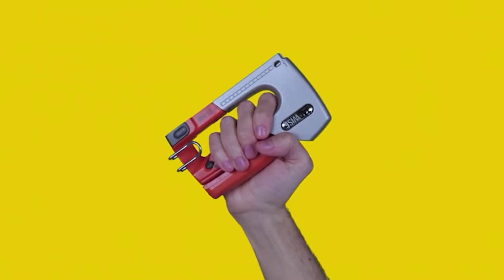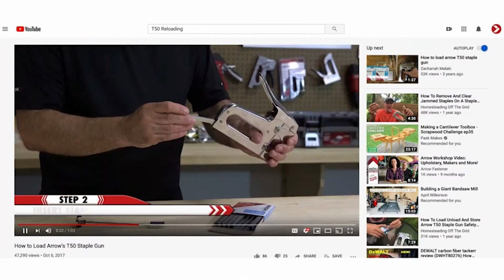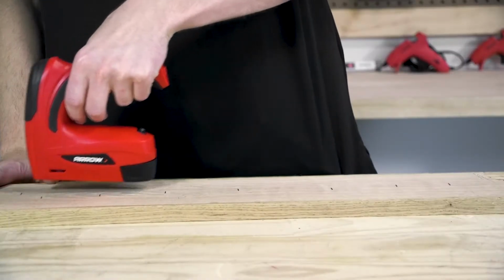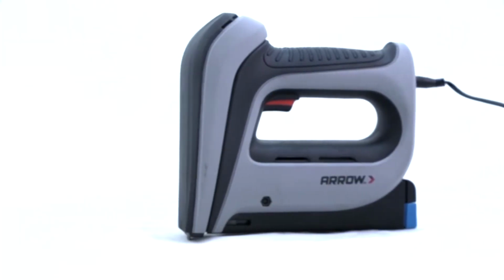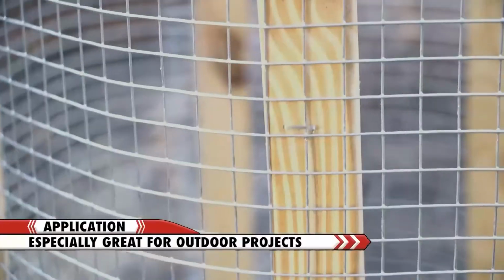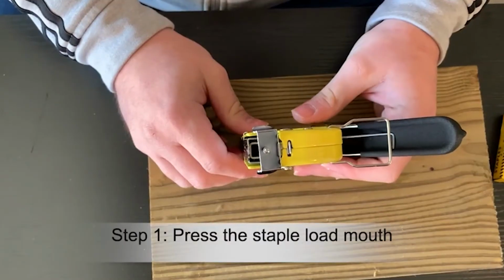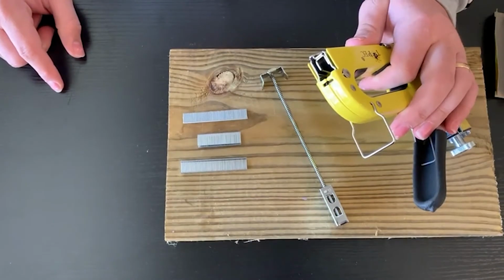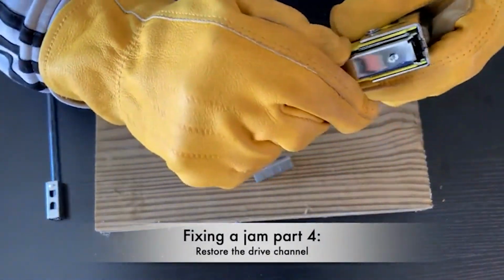Top 10 Best Staple Gun for Work & DIY Crafts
Finding the best staple gun can take a lot of time. So, in this video, we will narrow down the top 10 staple guns on the market this year based on price, quality, performance and durability.

Here you can find the best electric staple gun and we’ve checked their extra features. All you expect to do is watch the video and see which is the best staple gun for crafts.